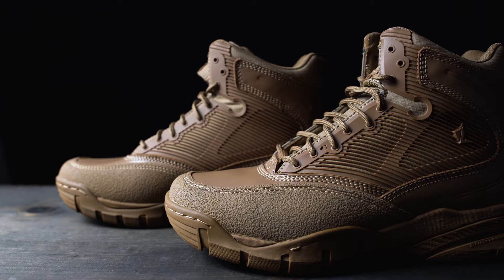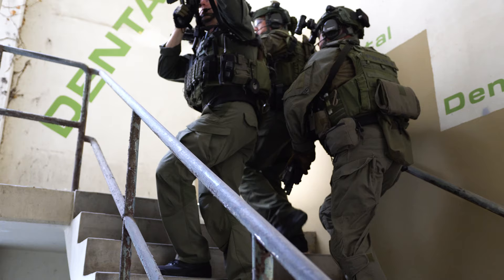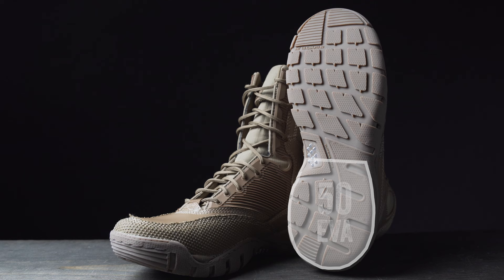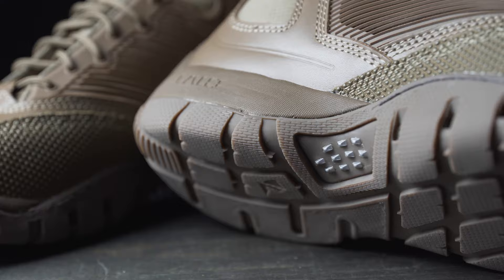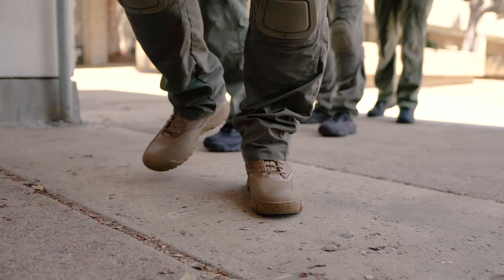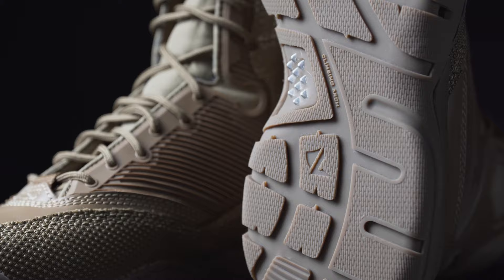LALO's Dual EVA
Comfort and Action in the same boot? Take a look and see how...